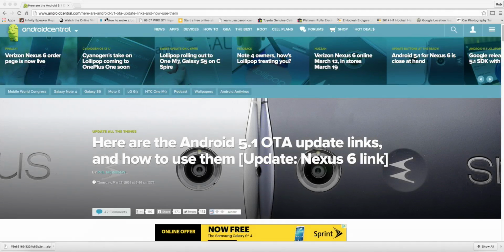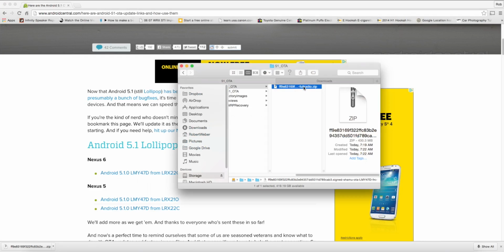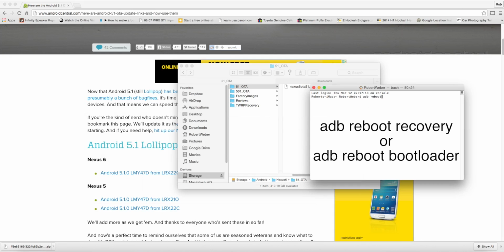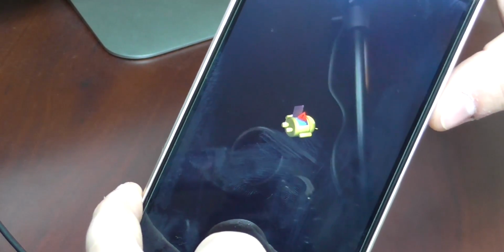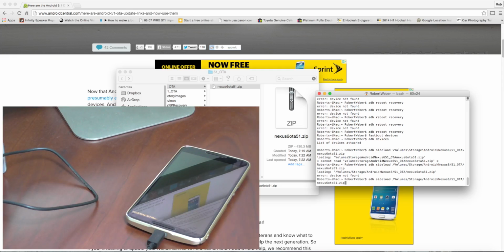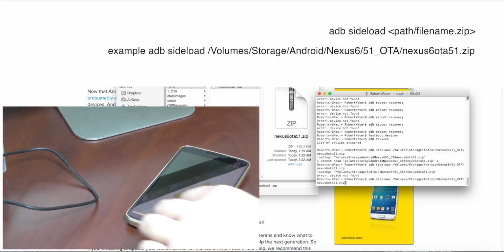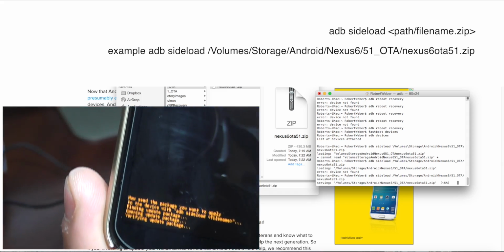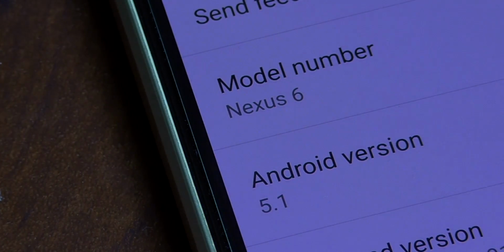How To sideload the Nexus 6 5.1 OTA update | Cars and Tech by JDM City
Nexus 6 OTA Update 5.1 Manual Update via adb

Here is a step by step update walkthrough if how to sideload the 5.1 OTA update on the Nexus 6

Things you need:
adb installed AKA install the androidSDK (free)
USB cable
and of course a Nexus 6